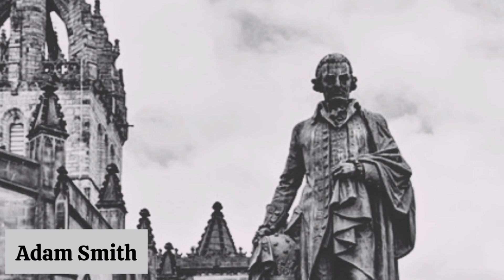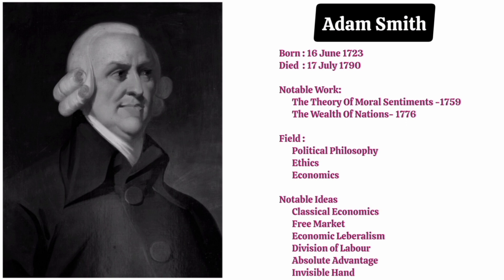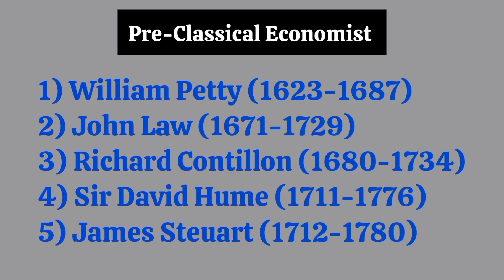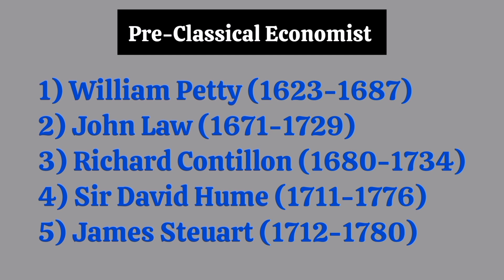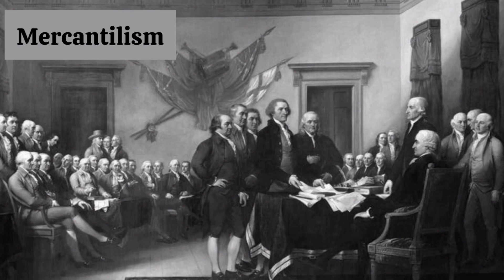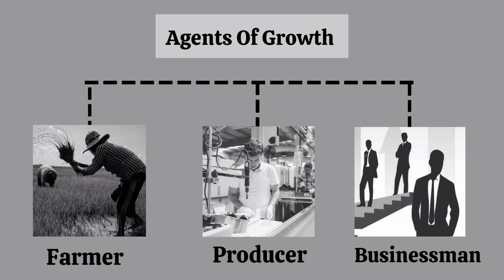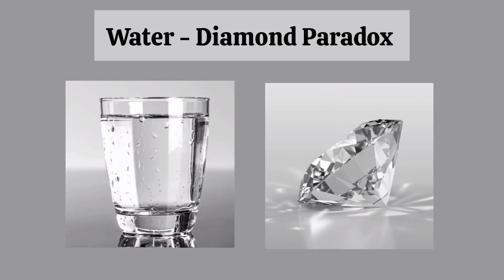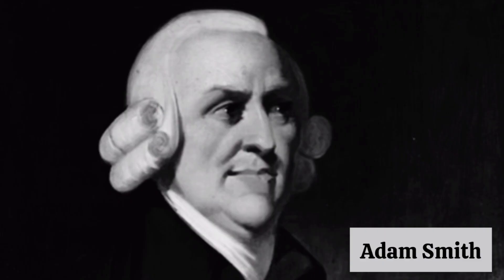Adam Smith (Scottish Economist & Philosopher) - in English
# Adam Smith
# Father of Economics
# The Greatest Economists

Adam Smith is a towering figure in the history of economic thought. Known primarily for a single work—An Inquiry into the Nature and Causes of the Wealth of Nations (1776), the first comprehensive system of political economy he is more properly regarded as a social philosopher whose economic writings constitute only the capstone to an overarching view of political and social evolution.

If his masterwork is viewed in relation to his earlier lectures on moral philosophy and government, as well as to allusions in The Theory of Moral Sentiments (1759) to a work he hoped to write on “the general principles of law and government, and of the different revolutions they have undergone in the different ages and periods of society,” then The Wealth of Nations may be seen not merely as a treatise on economics but also as a partial exposition of a much larger scheme of historical evolution.

At the same time, Smith had a benign view of self-interest, denying that self-love “was a principle which could never be virtuous in any degree.” Smith argued that life would be tough if our “affections, which, by the very nature of our being, ought frequently to influence our conduct, could upon no occasion appear virtuous, or deserve esteem and commendation from anybody.”

Smith did not view sympathy and self-interest as antithetical; they were complementary. “Man has almost constant occasion for the help of his brethren, and it is in vain for him to expect it from their benevolence only,” he explained in The Wealth of Nations.

1) Adam Smith
(Scottish Economist & Philosopher)

2) David Ricardo
(British Economist & Politician)

3) Amartya Kumar Sen
(Indian Economist & Philosopher)

4) Karl Marx
(The Father Of Scientific Socialism & Communism)

5) Francois Quesnay
(French Economist & Physician)

6) Thomas Robert Malthus
(English Economist)

7) Paul Samuelson
(American Economist)

8) Robert Merton Solow
(American Economist)